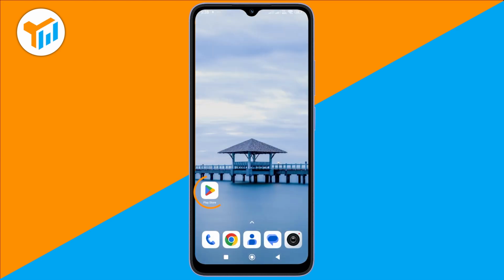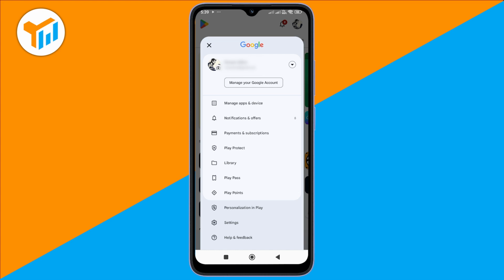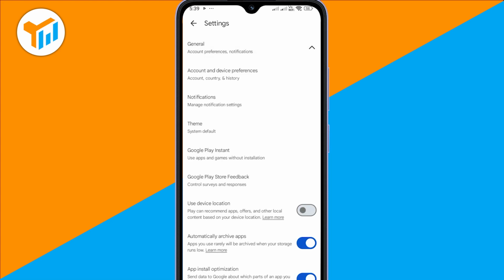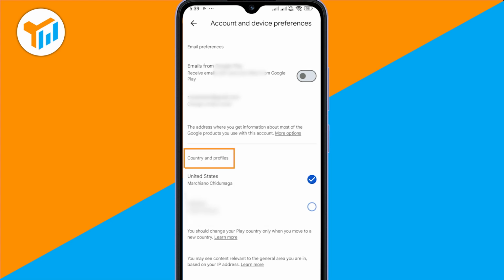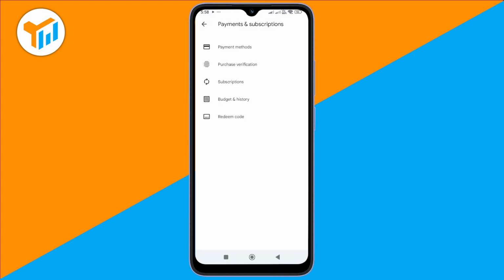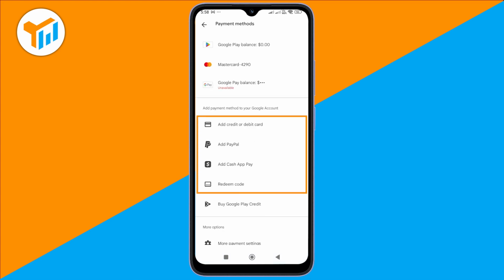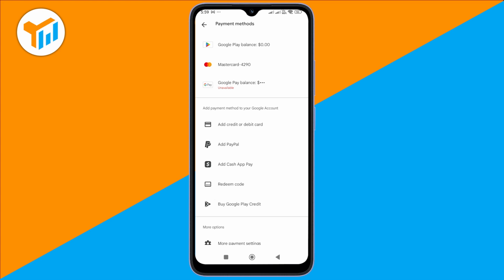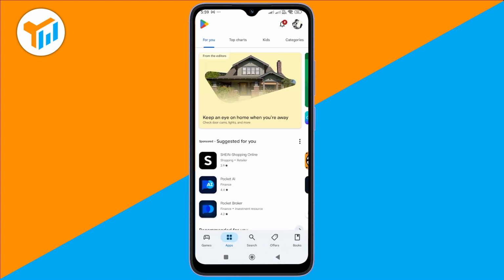How to Change Google Play Store Country (Step-by-Step Guide)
Want to download apps not available in your region? 🌍 In this video, I’ll show you how to change your Google Play Store country quickly and safely in 2025.